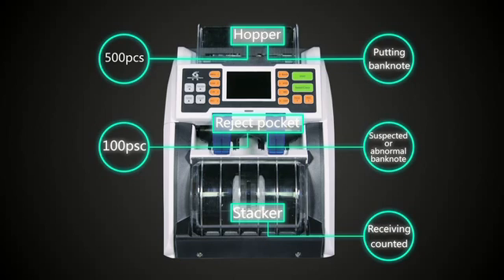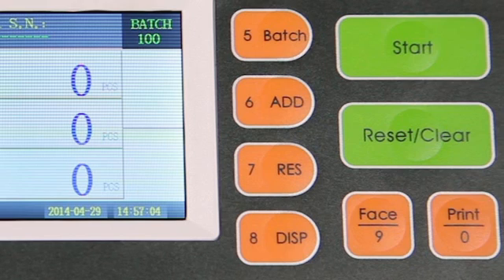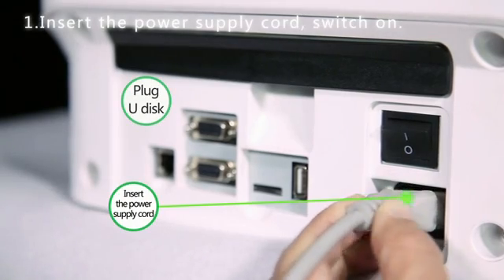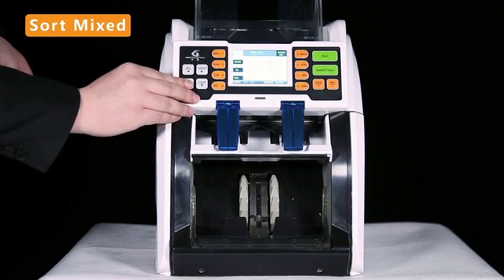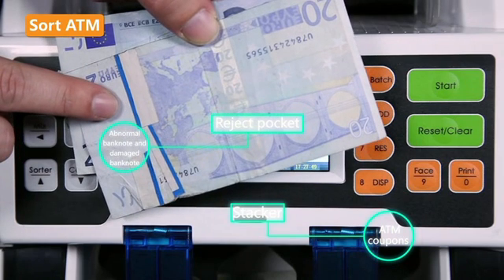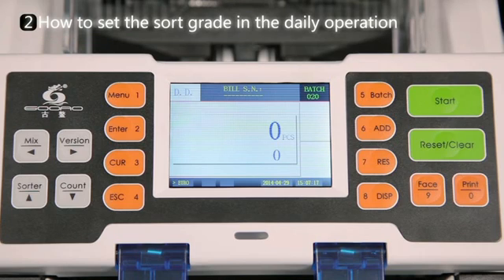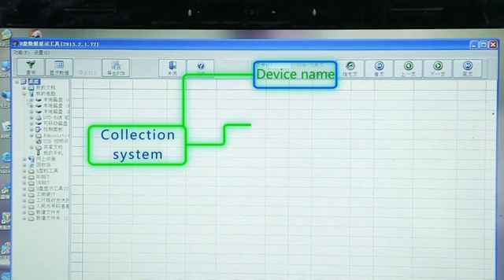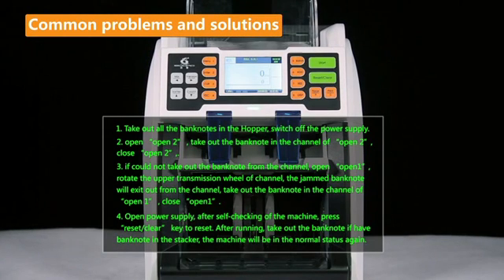Demo GA 2101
Operating demonstration of the currency counter GOOAO GA2101